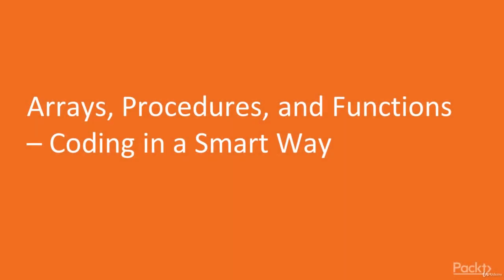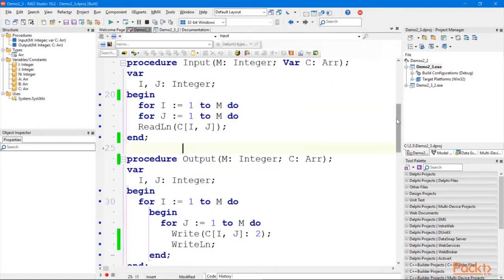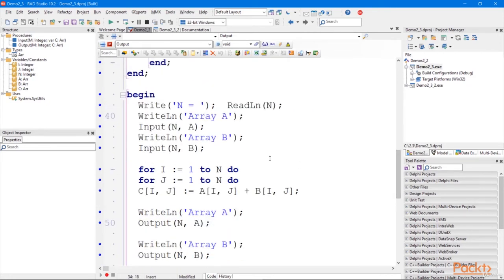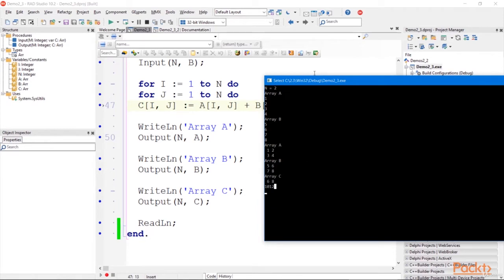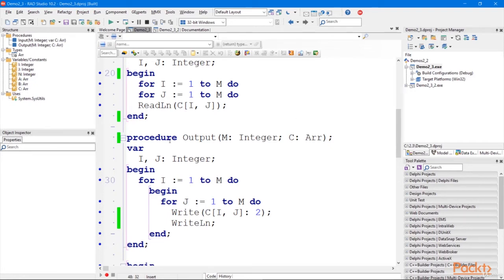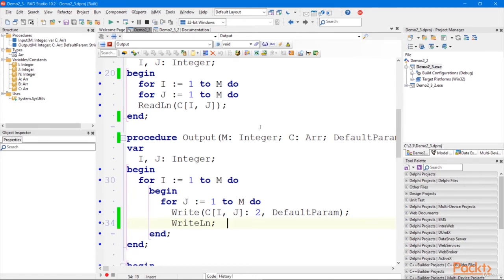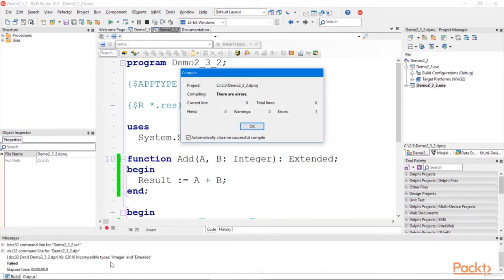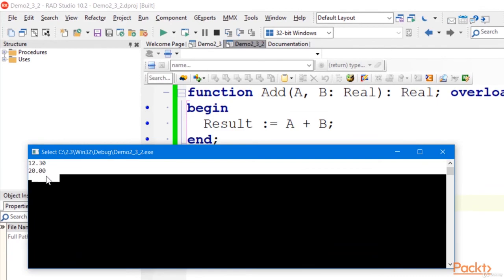3. Mastering Delphi - 9 Arrays, Procedures, and Functions – Coding in a Smart Way